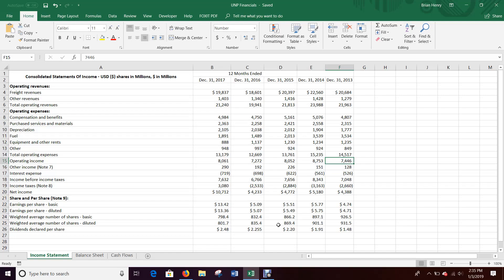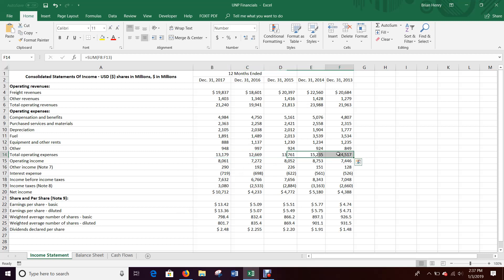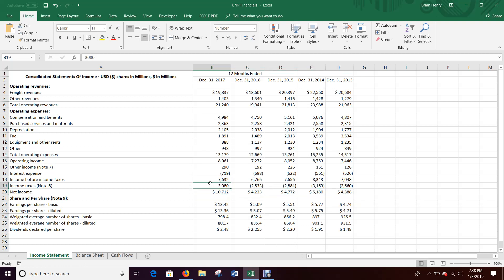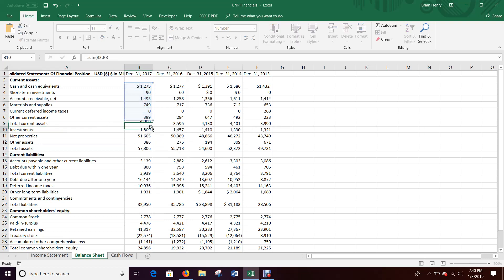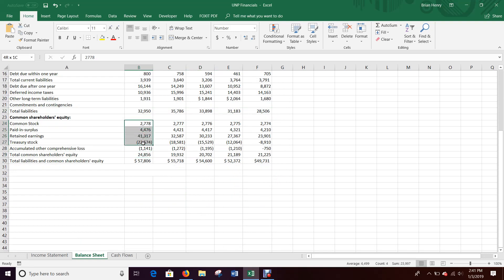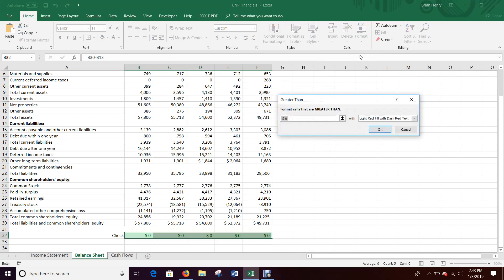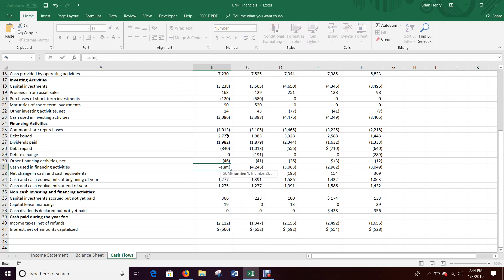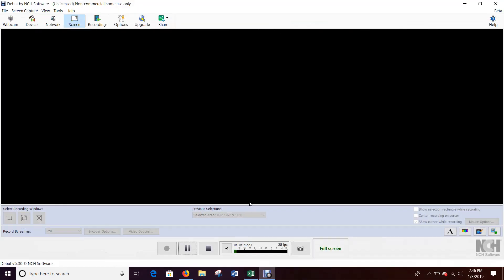Wiring Financial Statements (Excel 2016)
Putting calculations in for all of the data we pulled in the "Pulling Company Financials" video.